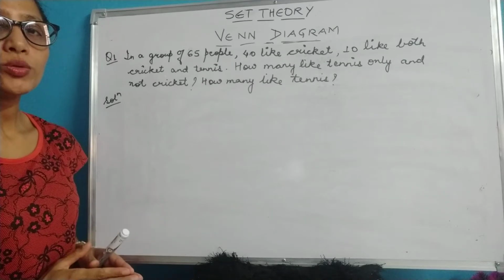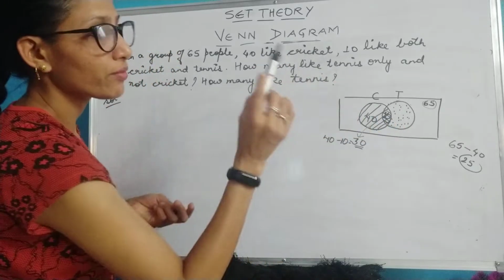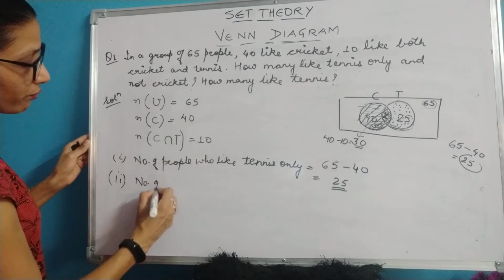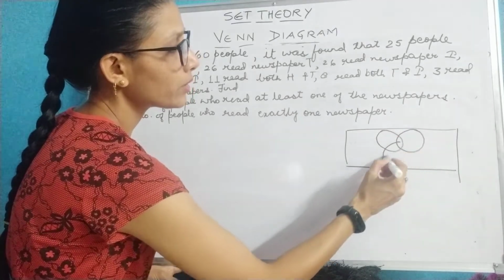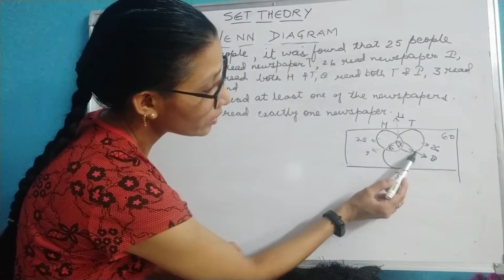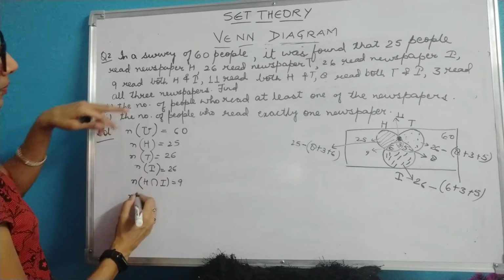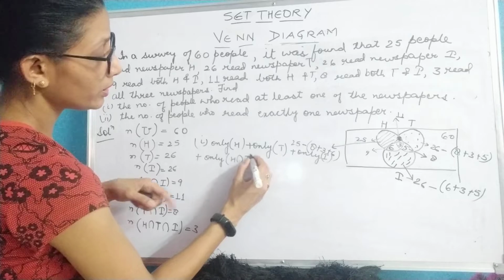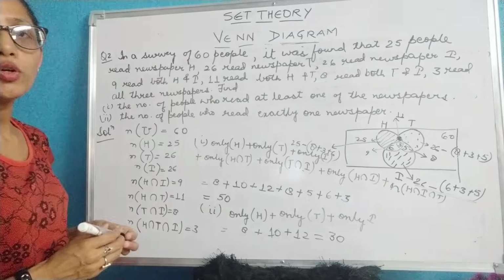APPLIED MATHEMATICS/CBSE Word problems of Set Theory (Ex -1. 6)|class XI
Easy technique to deal with word problems of set is explained.